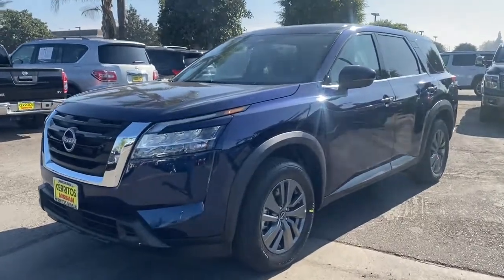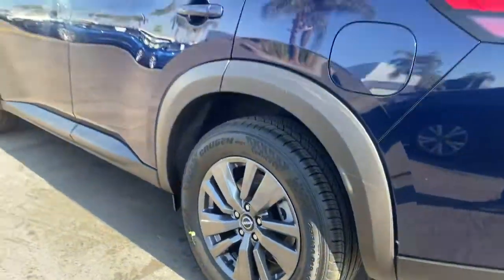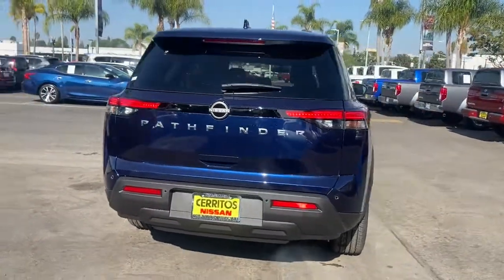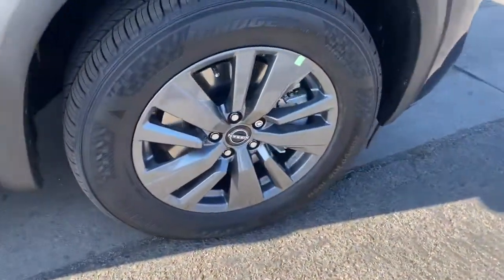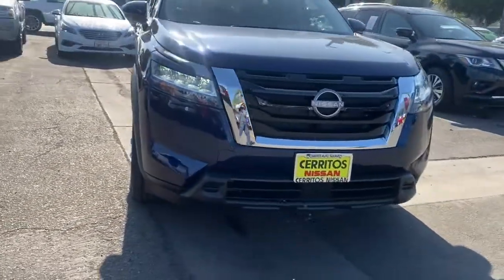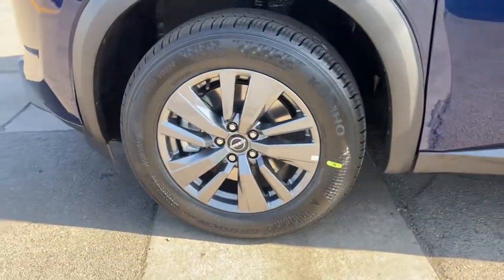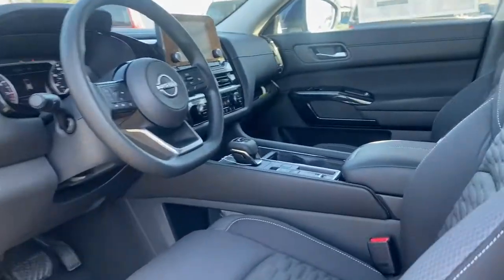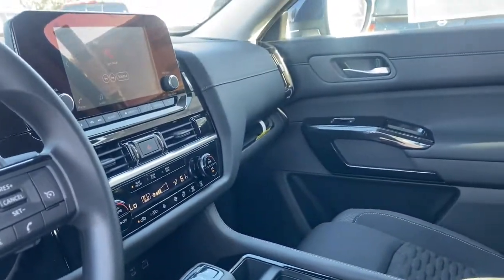2022 Nissan Pathfinder Cerritos, Los Angeles, Anaheim, Huntington Beach, Long Beach, CA 2200146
Deep Ocean Blue Pearl New 2022 Nissan Pathfinder available in Cerritos, California at Cerritos Nissan. Servicing the Los Angeles, Anaheim, Huntington Beach, Long Beach, CA area.

Cerritos Nissan
18707 E. Studebaker Rd

2022 Deep Ocean Blue Pearl Nissan Pathfinder S FWD 9-Speed Automatic V621/26 City/Highway MPG